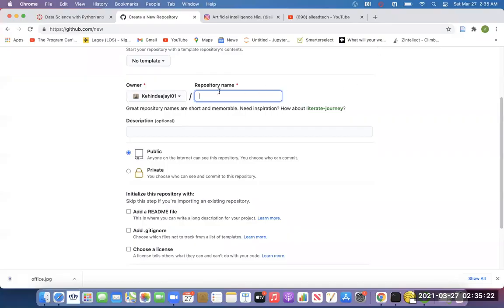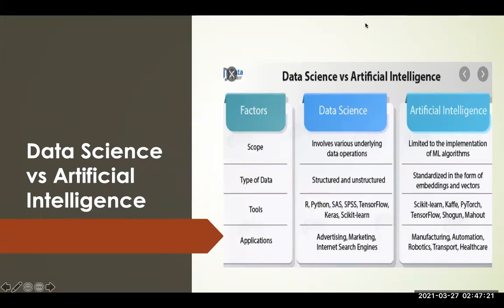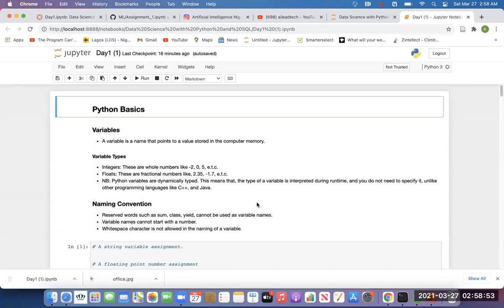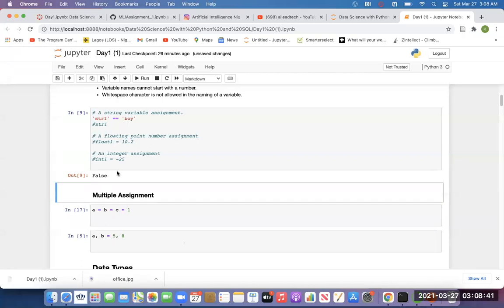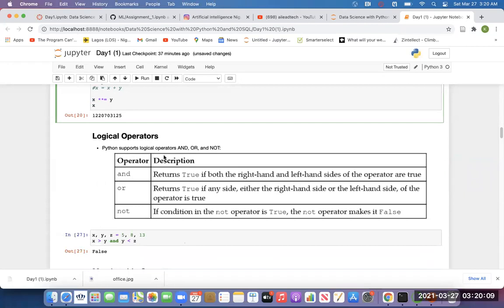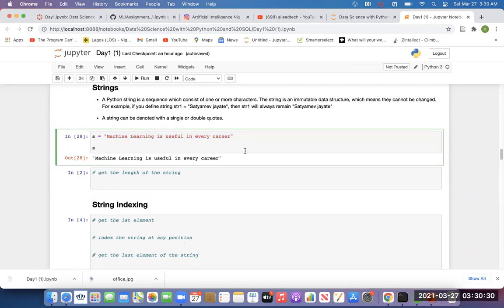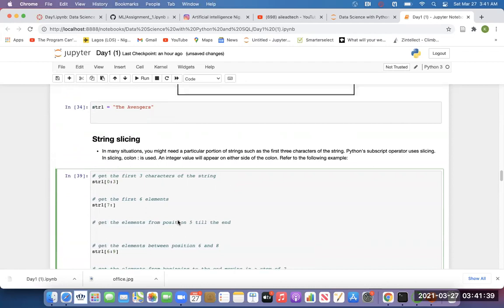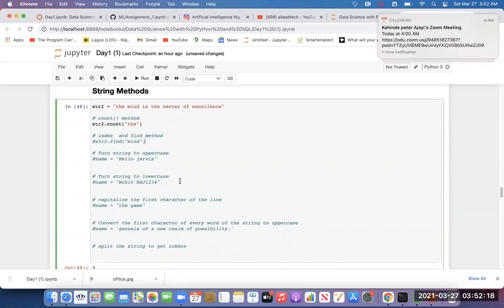Intro to datascience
This video introduces the concept of Data Science and Python basics